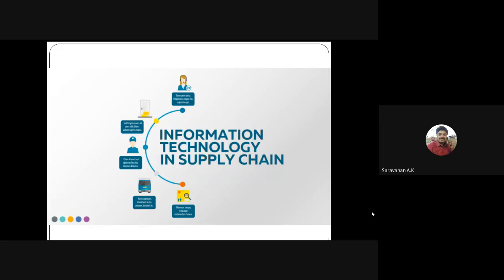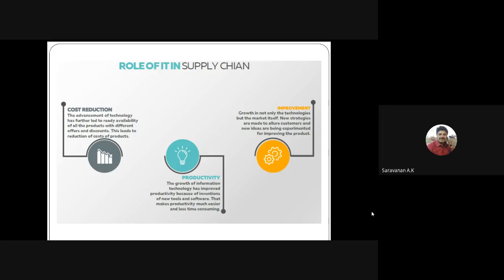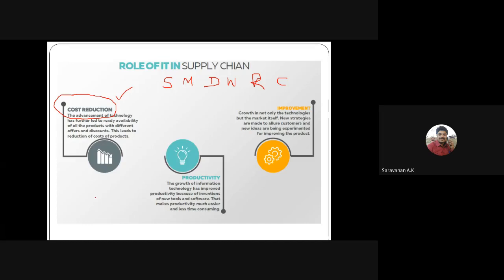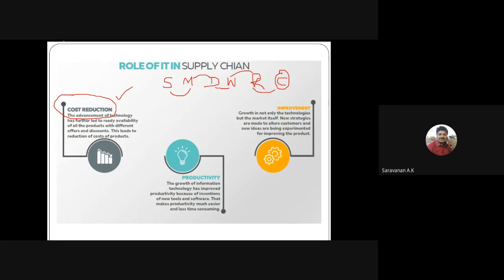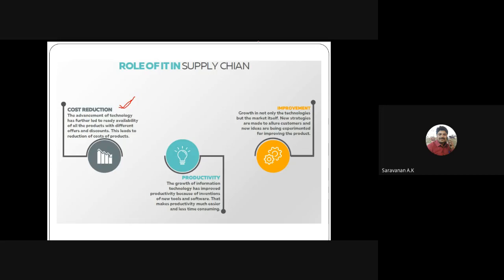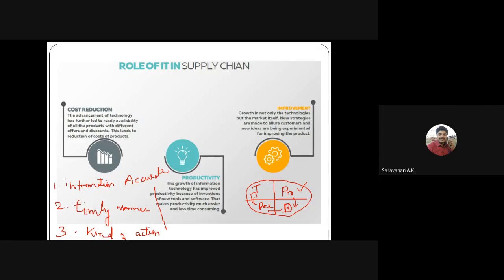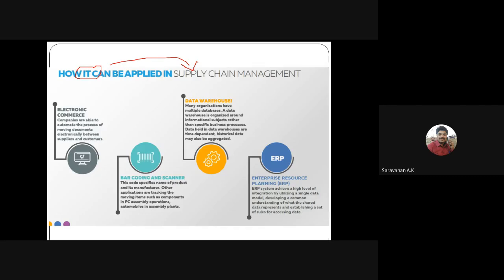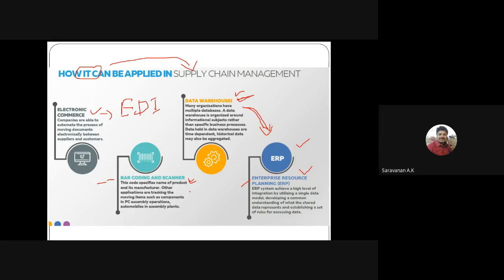SCM- Role of IT in Supply Chain